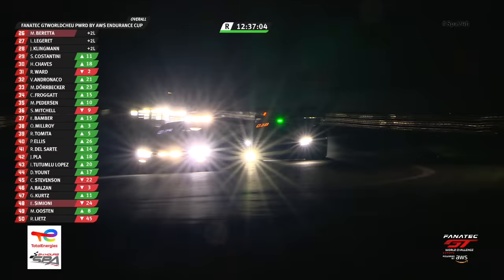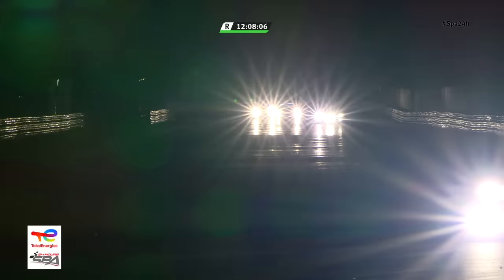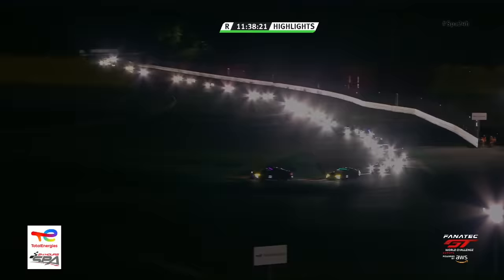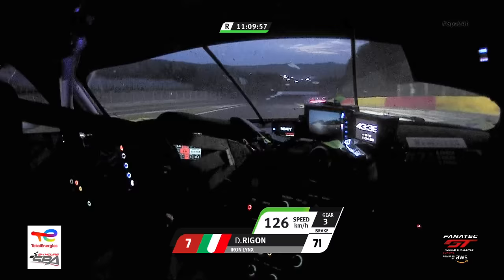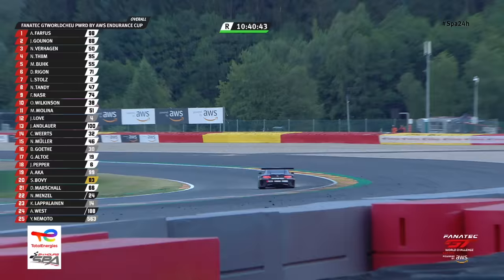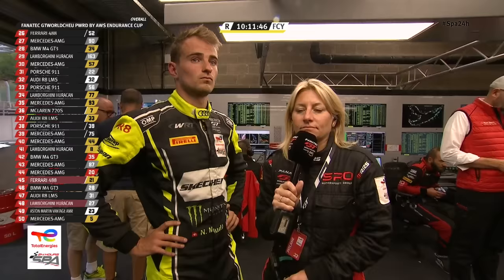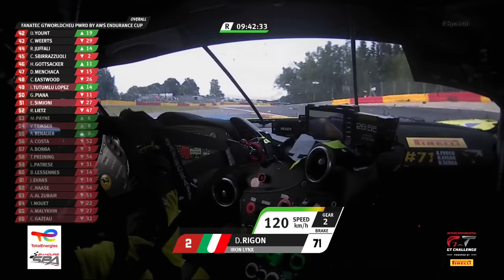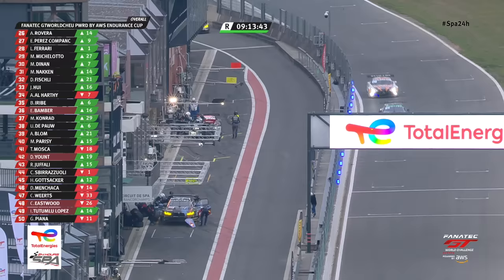PART 2 | TotalEnergies 24 Hours of Spa 2022 (English) Replay.